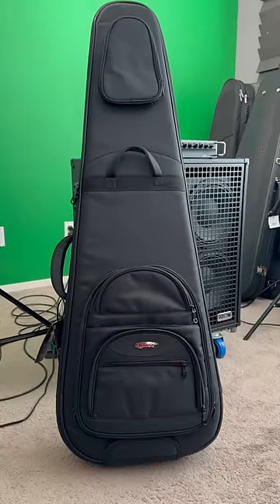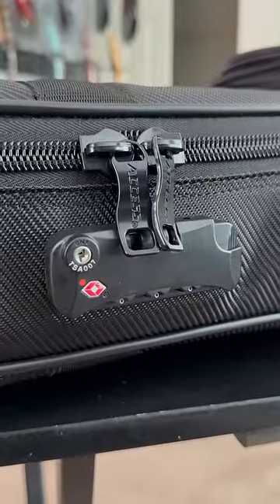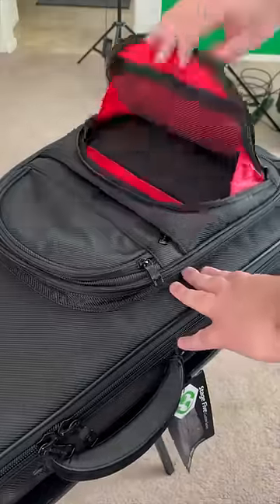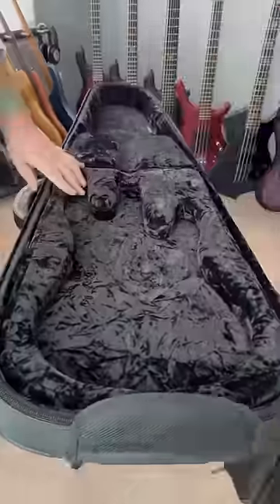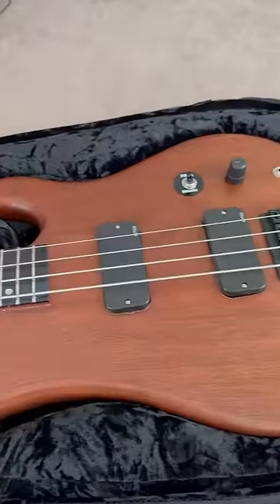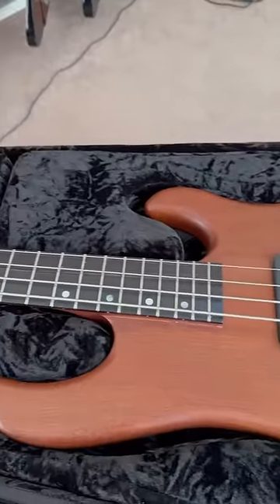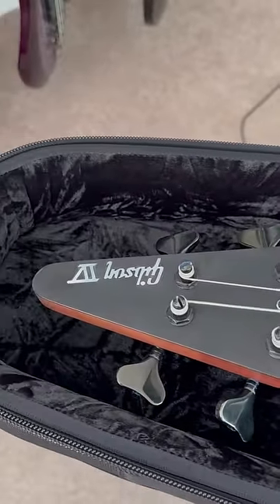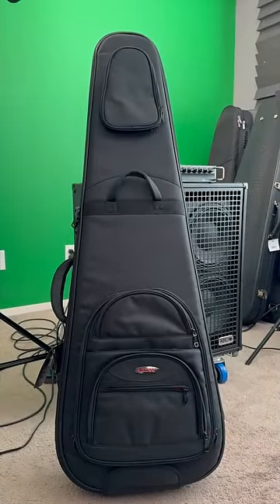BULLETPROOF GIG BAG